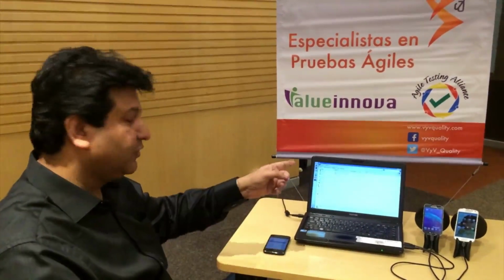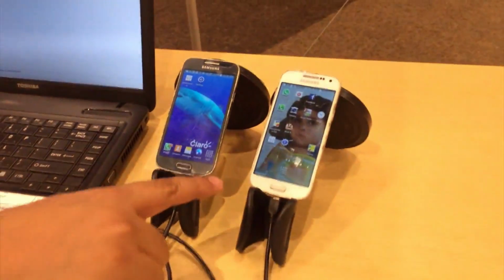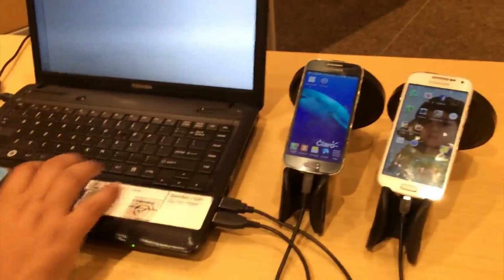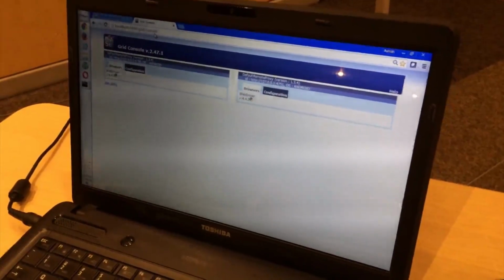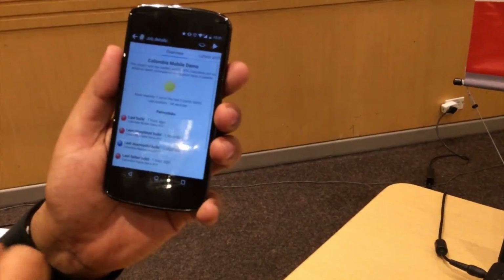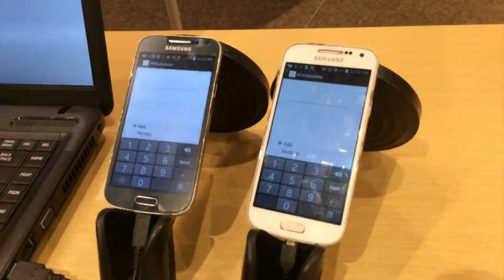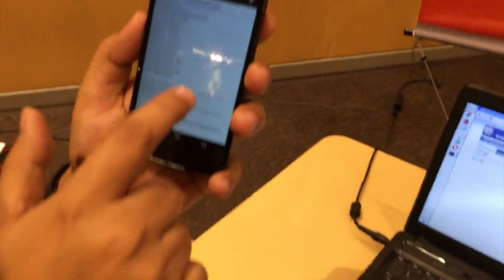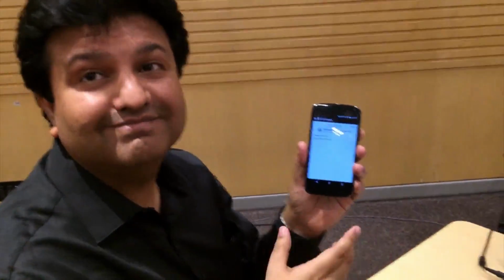Mobile Devices Test Automation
By Ashish Mishra
Agile Testing Alliance Senior Consultant -
(Agile Testing Seminar,  COLOMBIA - Feb 2016)